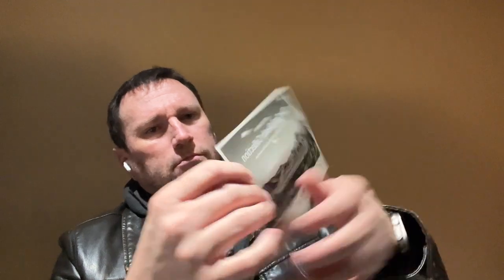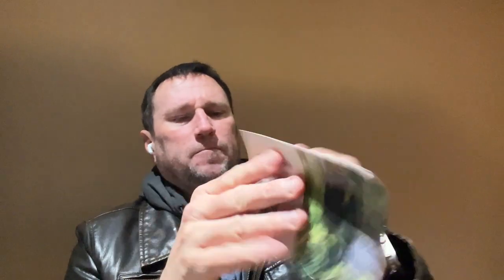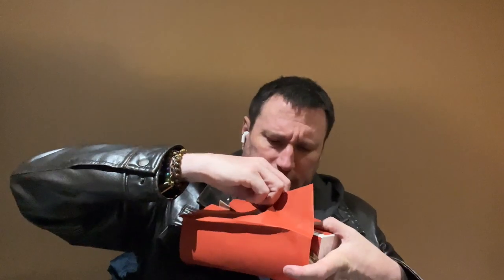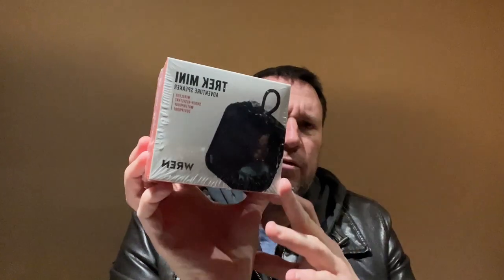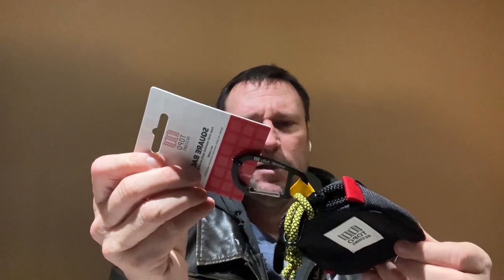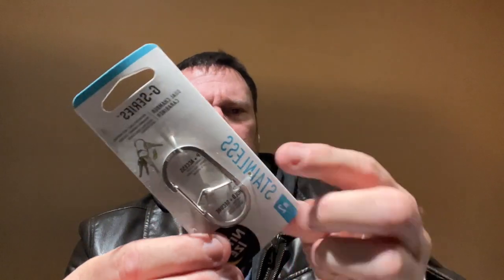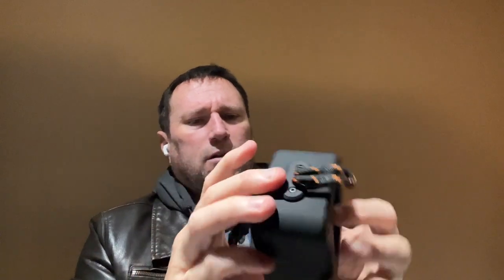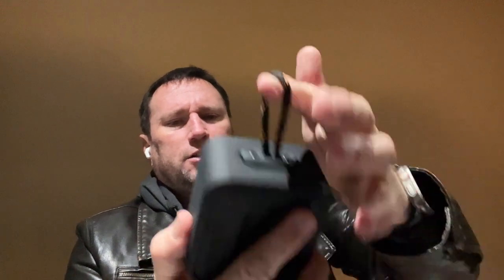Unboxing: Bespoke Post - March 2023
Received my March 2023 box from Bespoke Post. This month's box is called Snap: a portable wireless speaker!